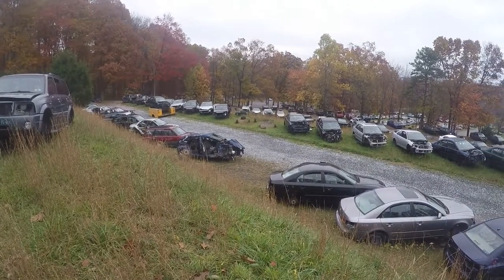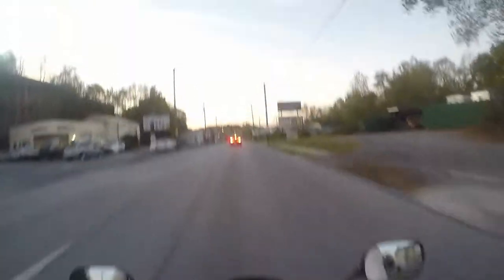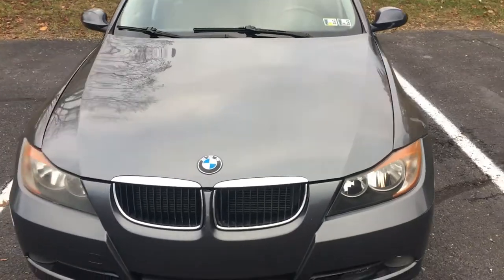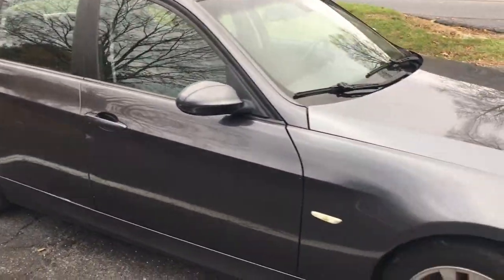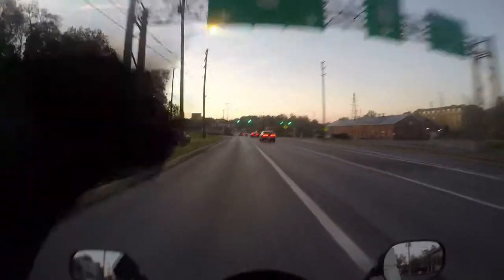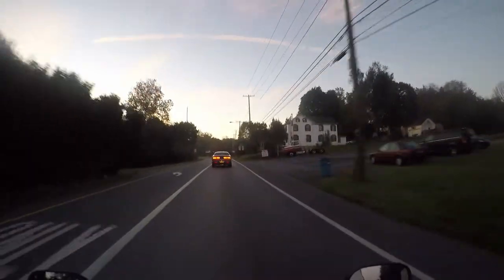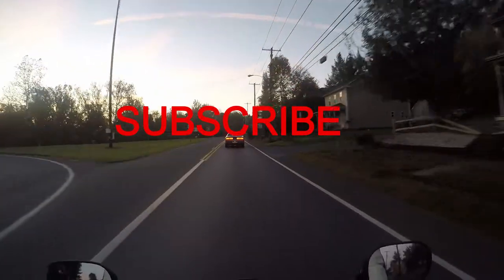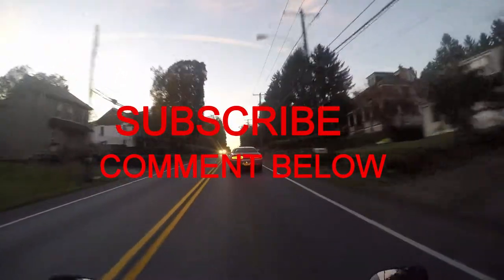I made a crazy decision this time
Taking on a new project in a completely new territory.  I will be working on a 2006 BMW 325i. Lets' see how it goes.

Music is from Vidya Vidya - Safari Fruits